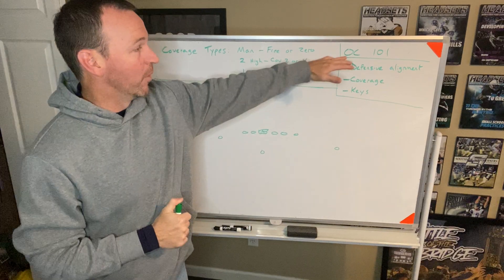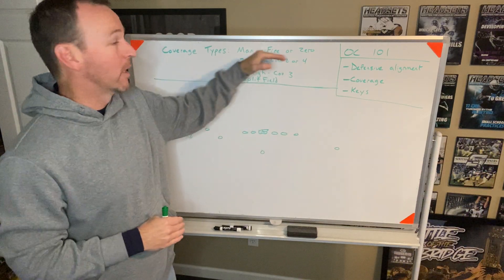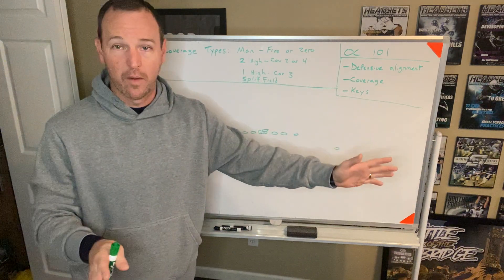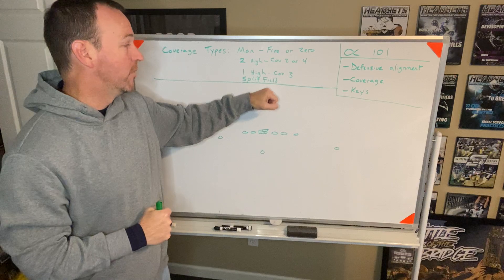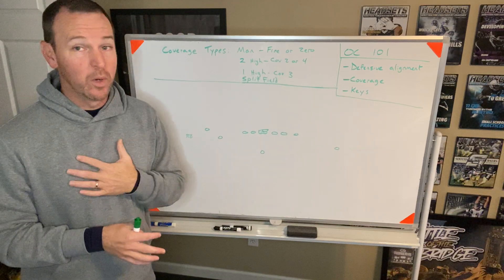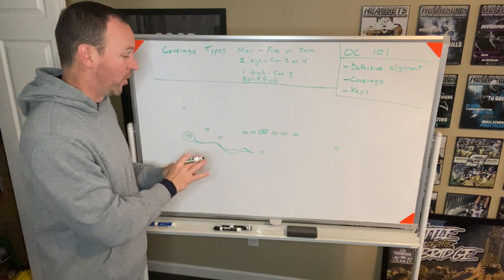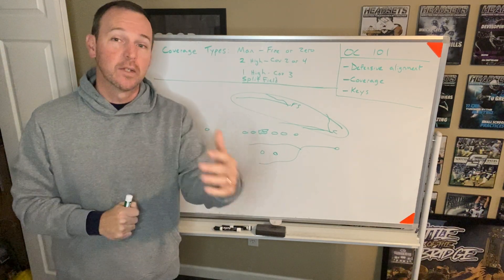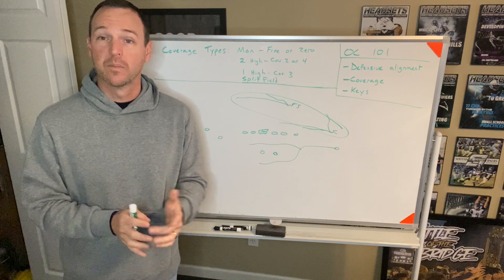What are Defensive Coverages?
What are the different types of defensive coverages?  How can you identify them quickly to take advantage?